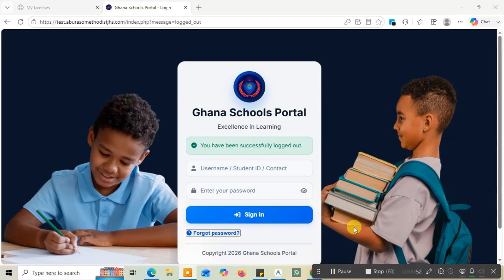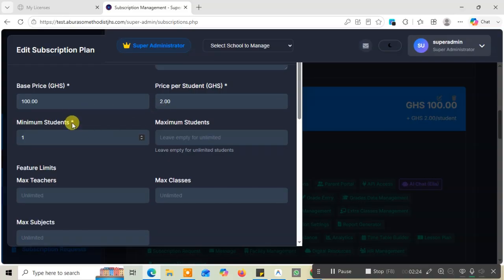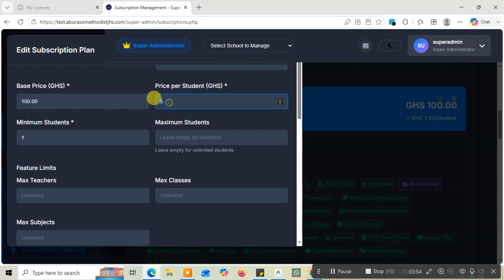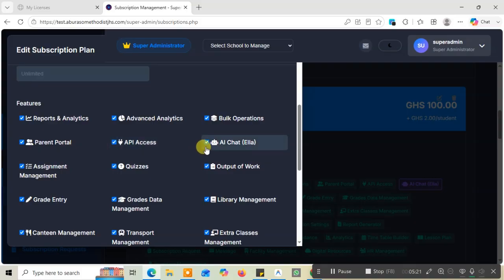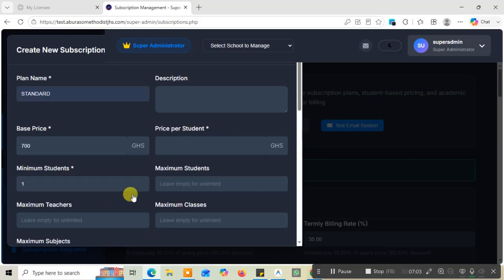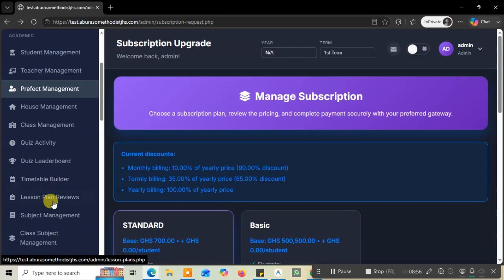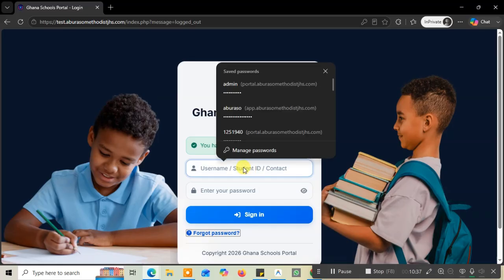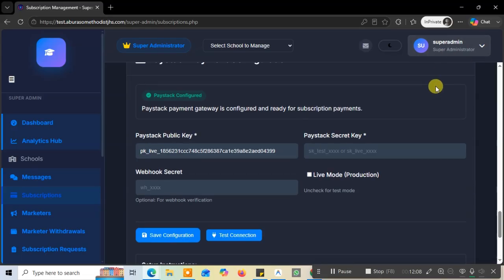Build a POWERFUL School Management System with Laravel